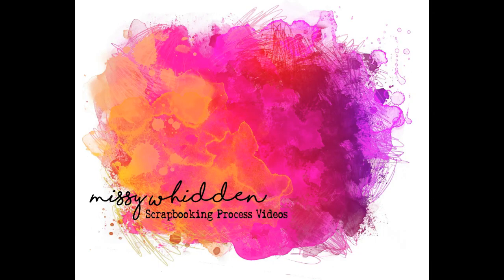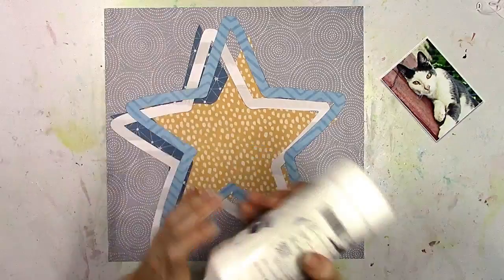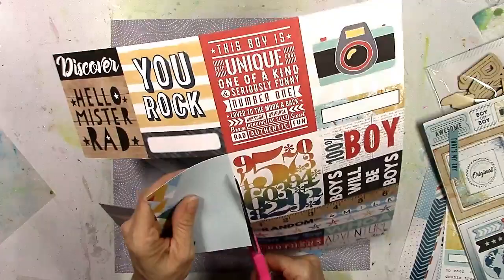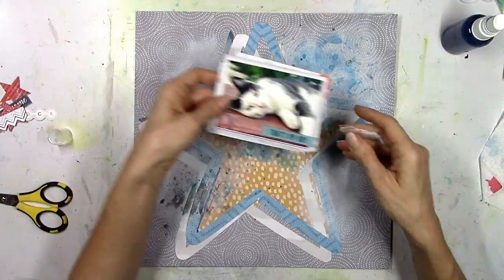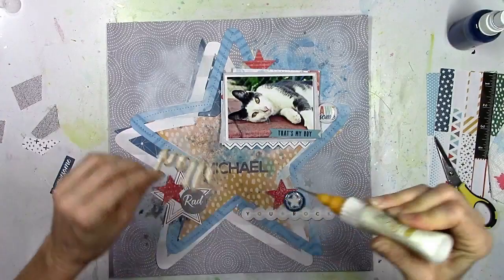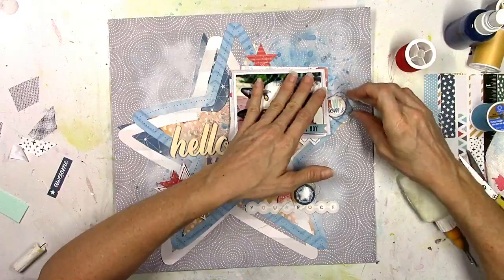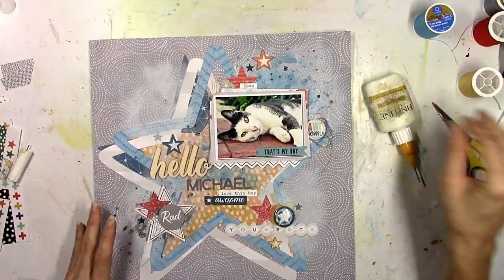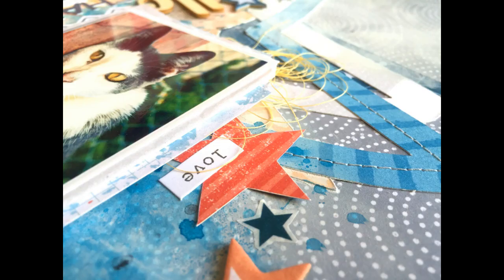Scrapbooking Process #273 Cocoa Vanilla Studio / Hello Michael